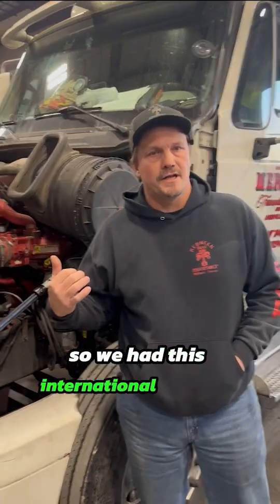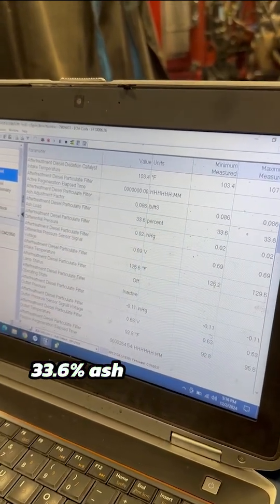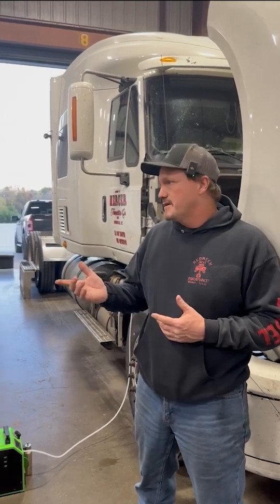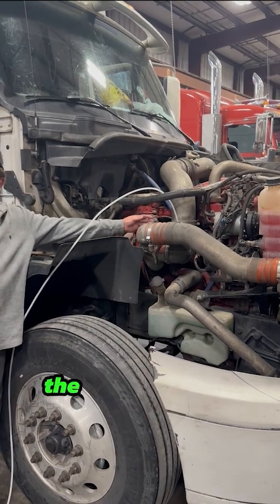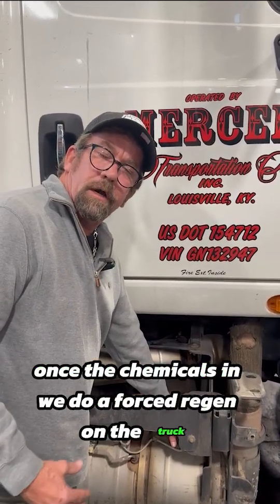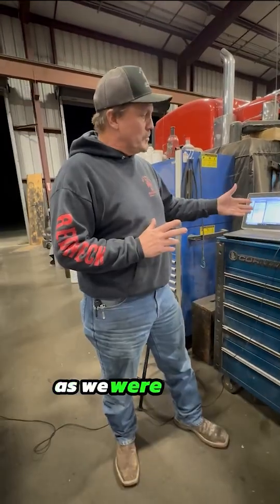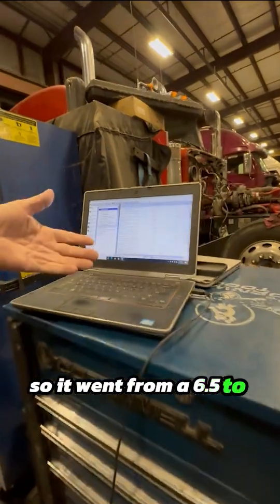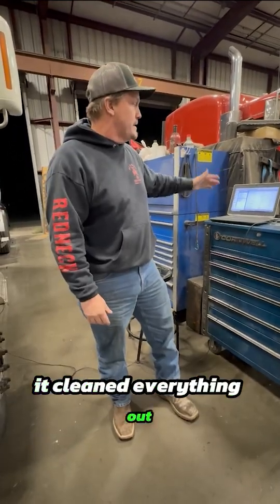D-Rate to Zero Soot & Ash DPF filter Demo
Completely clogged up with SOOT & ASH in D-RATE to 👉 ZERO PLUGGED in less than 2 hours!
In this Demo Video Todd Stewart at Redneck Diesel Performance in Dallas, Texas is with David Smith from Carbon B Gone. The truck in the video was in d-rate and was towed in to Todd's shop while David was there, it was the perfect time to do a video to show how we brought this trucks DPF filter from totally plugged with soot and ash to 0% ash and soot by using our BAC101 Chemical Cleaner and Wash, plus we cleaned the trucks carbon in the engine with our Hydrogen machine. carbonbgon.com

hashtag#trucklife hashtag#dieseltrucks hashtag#dieselpower hashtag#environment hashtag#dieselmaintenance hashtag#hydrogencleaning hashtag#enginecarbonclean hashtag#enginecarboncleaning hashtag#dpfcleaning hashtag#DPF hashtag#diesel3m